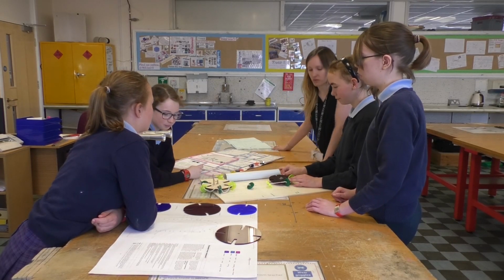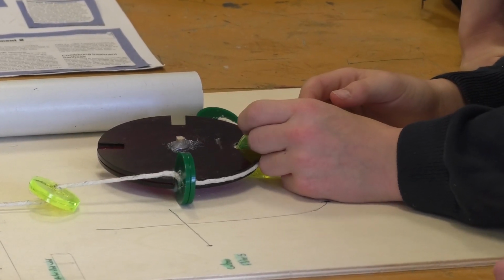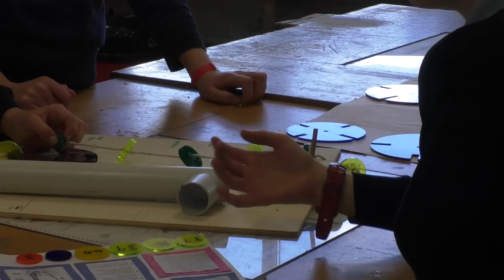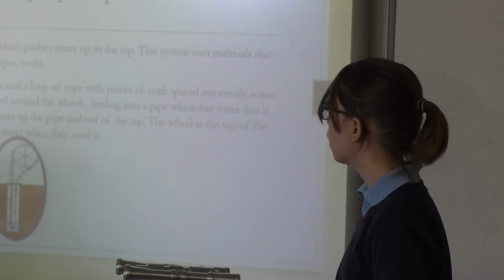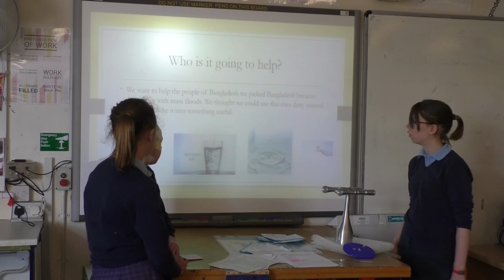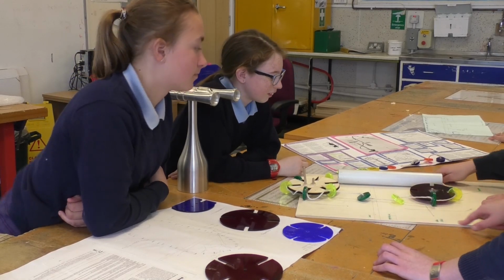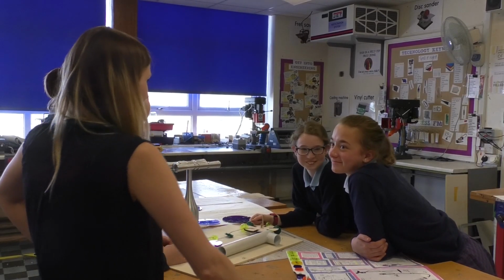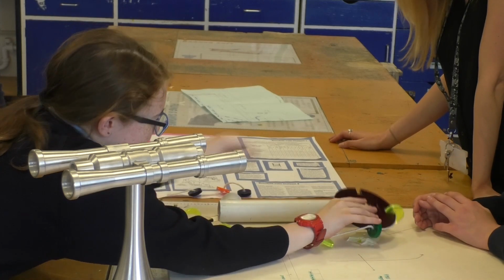Meet The Winning Team Of Salisbury's STEM Challenge Awards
The Salisbury Soroptimists are a female group in the city who aim to improve education for women and girls both locally and around the world. Not long ago, they decided to run Salisbury’s first STEM Challenge Awards for year 8 and 9 girls to enter from local schools. The winning team was announced and so our reporter Kara Digby went along to meet them and find out more about their project.

Watch That's Salisbury on Freeview channel 7

Got a story or want to get in touch?